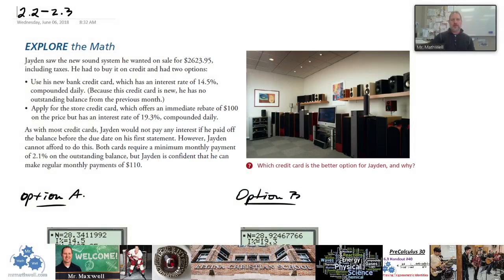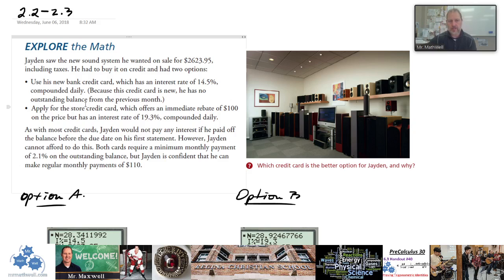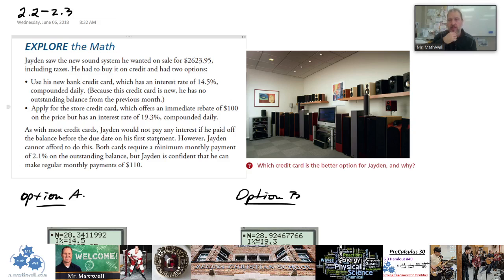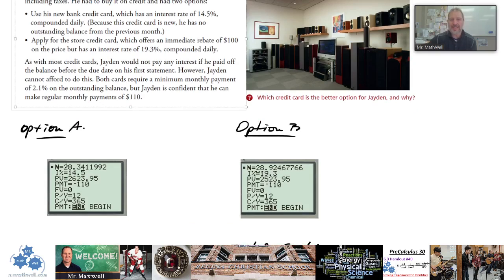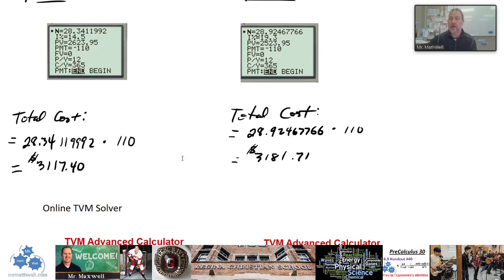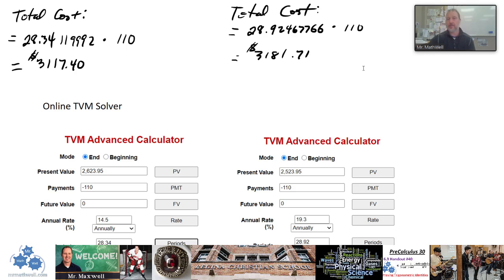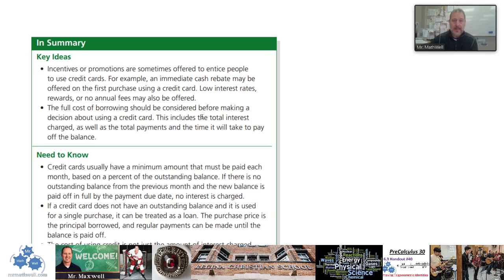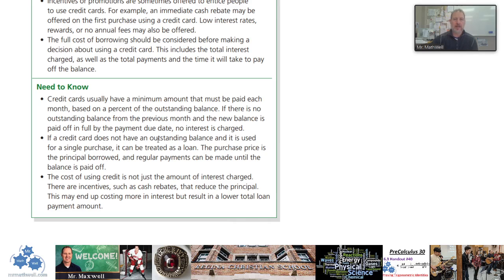FM 30 2.2 Credit Card Questions Lesson 2020